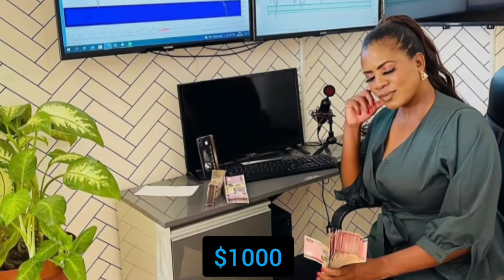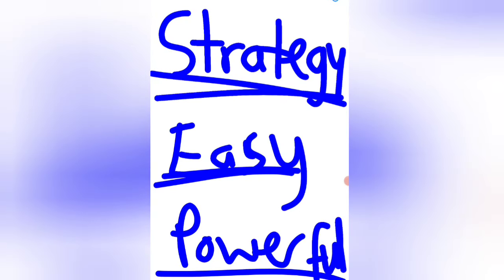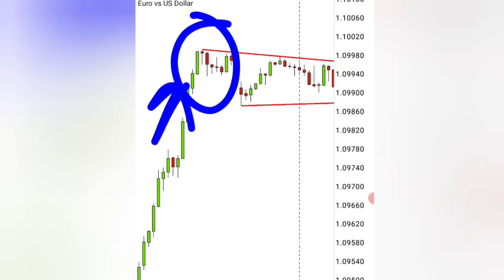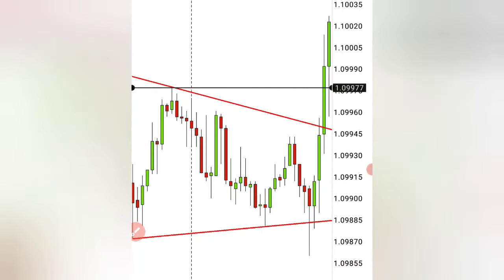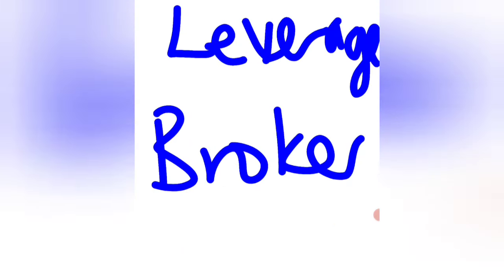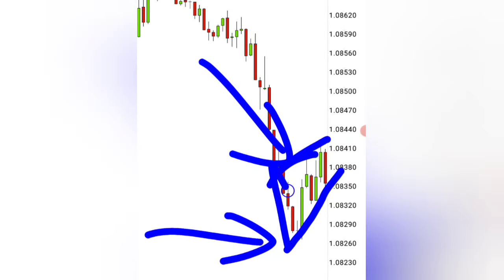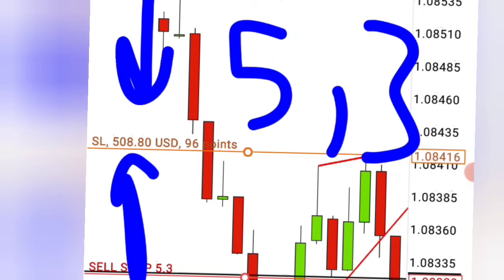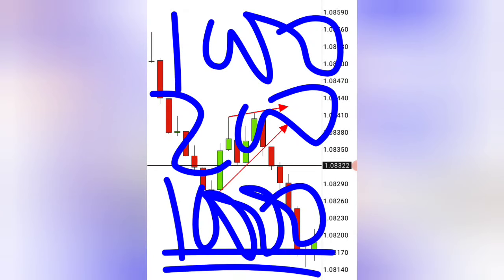Easy Strategy Works for Anyone With Amazing Entries | Angela Fibonacci